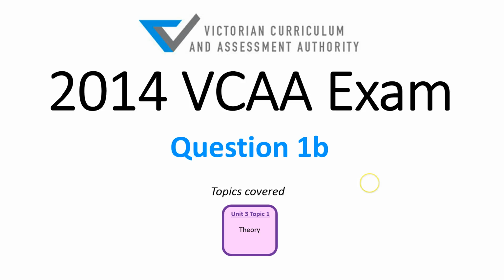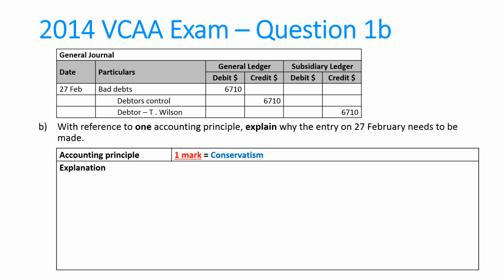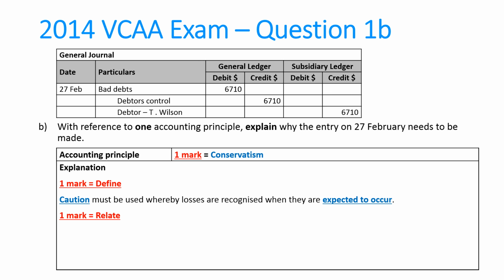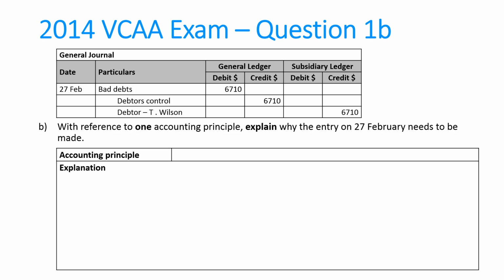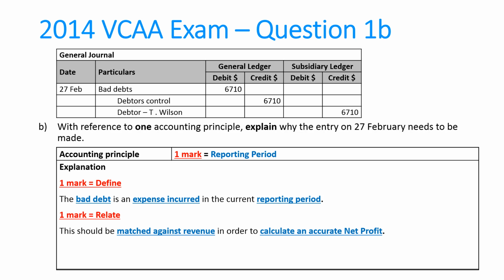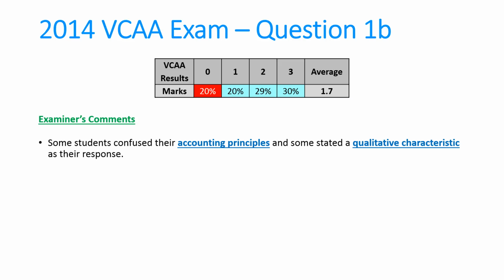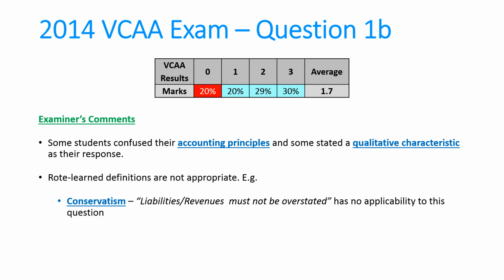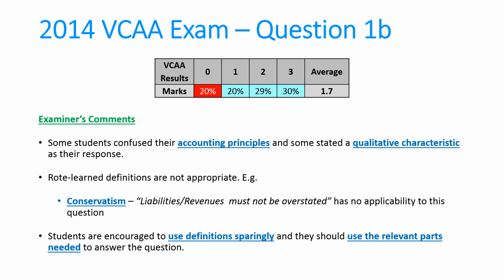2014 VCAA Exam - Question 1b